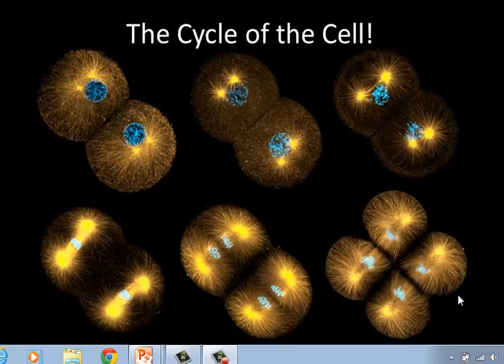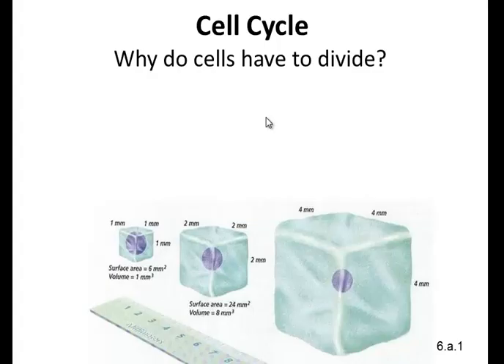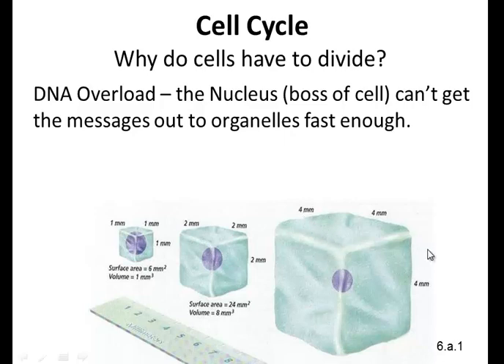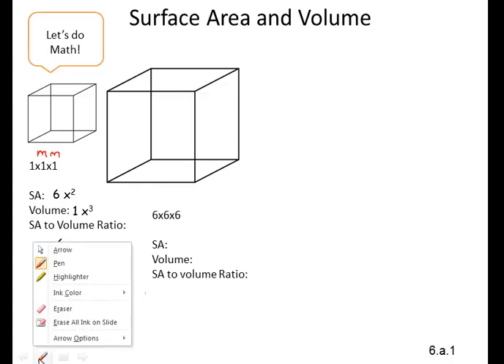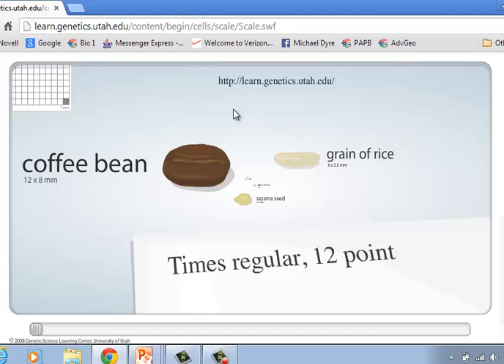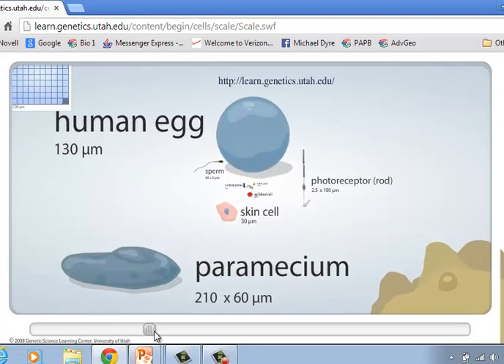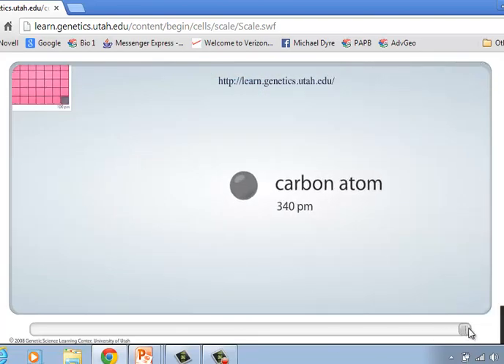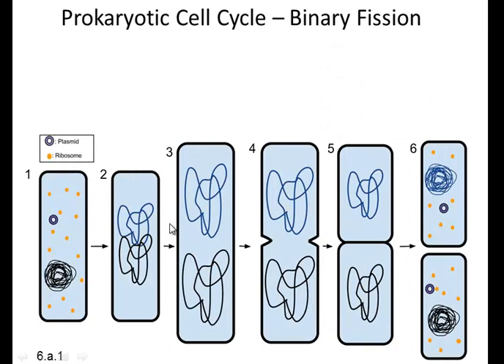6a Cell Division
6.1 Why do cells divide.  which shows the size difference between organic things you can see to many things you can't.  From a coffee bean (12 x 8 mm) down to a carbon atom (340 pm) & a water molecule (275 pm)